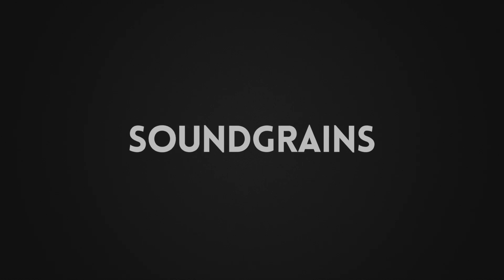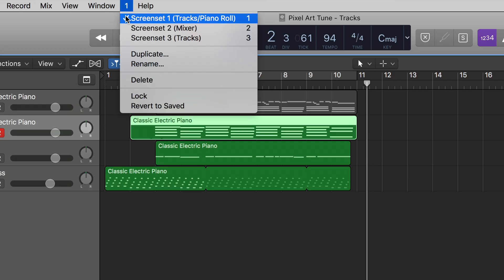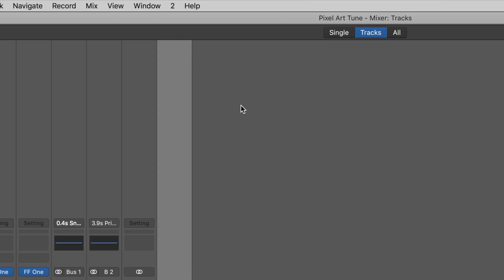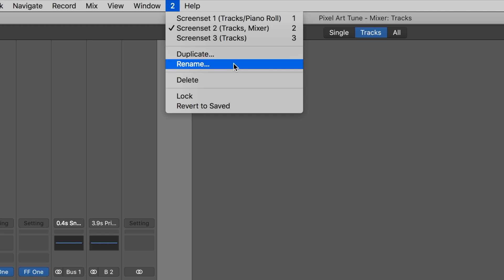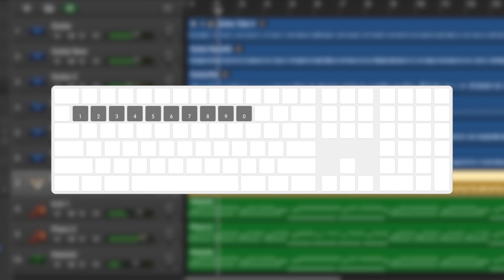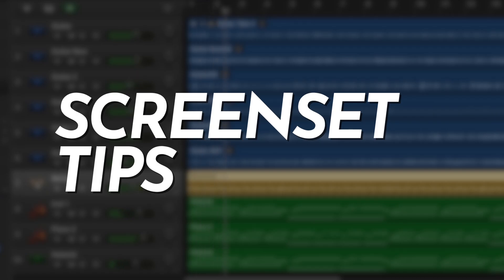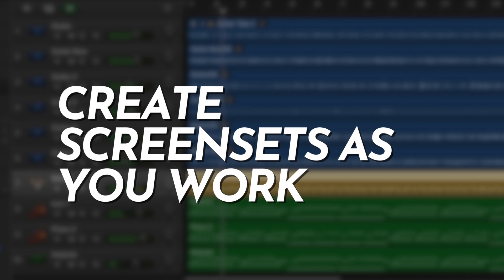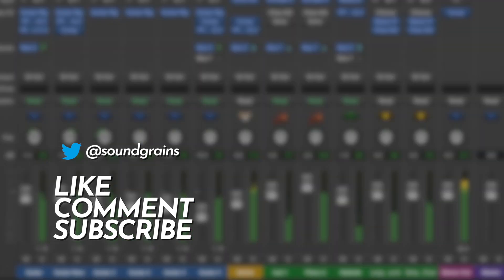Using Screensets in Logic Pro X - Logic Pro X Tutorial - Soundgrains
Looking to work faster with Logic Pro X? Here's a video tutorial that teaches you how to use screensets in Logic Pro X to work faster in Logic Pro X.

Soundgrains is a Youtube channel and a website dedicated to music technology, sound design, music production, audio production, computer music and everything audio or music related. We make videos and write articles about various DAWs including Pro Tools, Logic Pro X and Ableton Live. Visit us at our website or comment on our videos to let know know what music production or audio related topics would you like us to cover next.